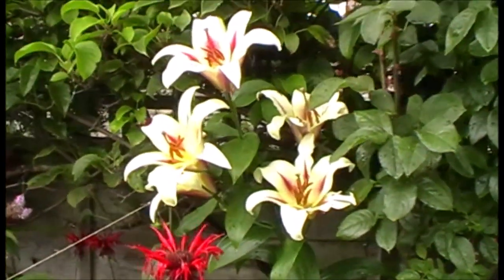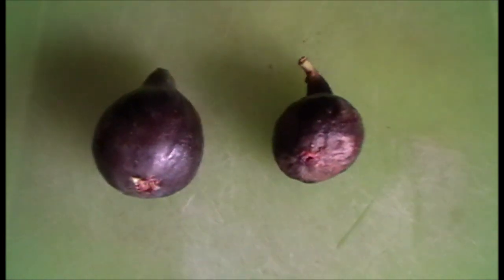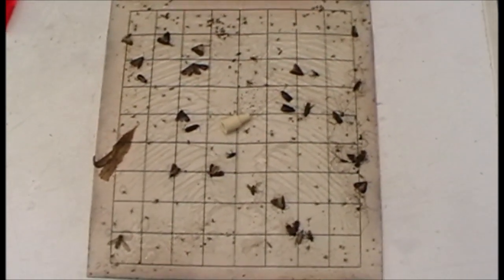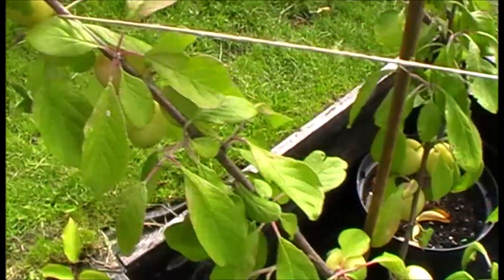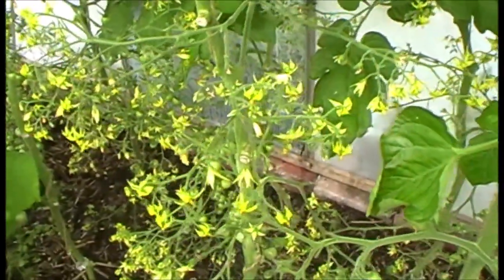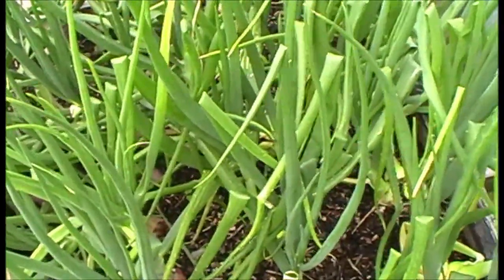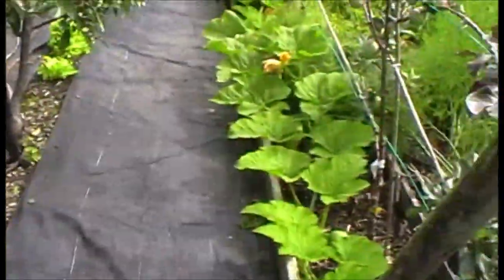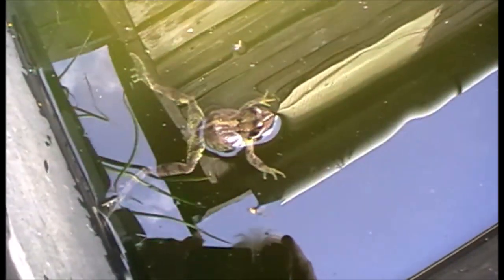apple maggot, a question about tomatoes; plot update.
Sorry for the long video today! I had a few days off to celebrate our 30th wedding anniversary and trying to catch up with things. In summary:
watch out for codling moth grubs in your apples; do you need to thin tomato flower trusses? - why do cucumber plants wilt when well watered?- plot update on the beds.